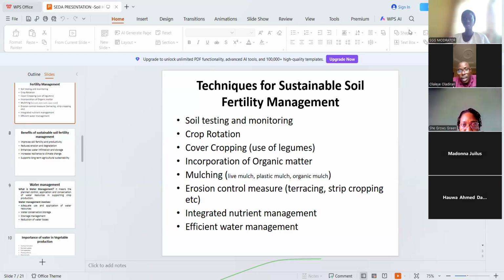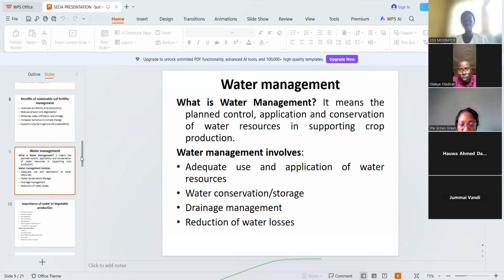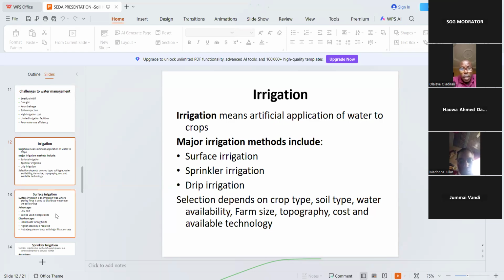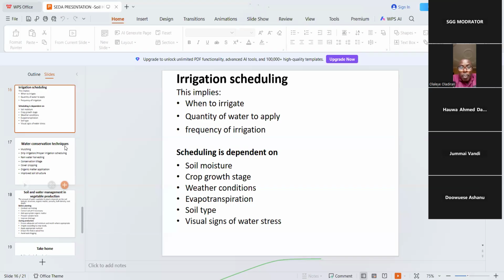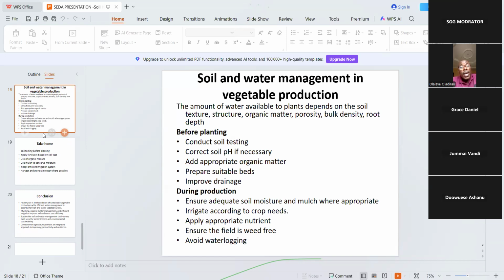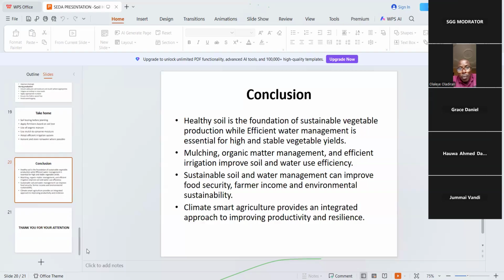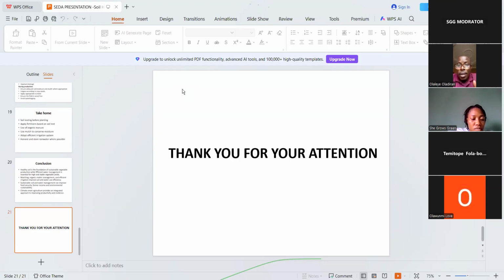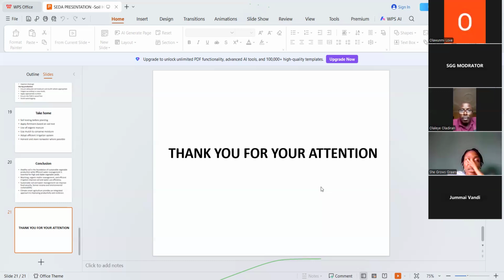She Grows Green | Soil Health & Water Management | Week 4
Healthy soils and efficient water management are the foundation of productive, climate-resilient agriculture.

In this session of She Grows Green Cohort 1, Dr Olaleye Oladiran introduces participants to practical approaches for maintaining soil health and managing water resources sustainably to improve agricultural productivity while protecting the environment.

Participants learn:
🌱 The importance of soil health in sustainable agriculture
🌾 Soil fertility management
🌿 Composting and organic manure production
🍂 Mulching techniques for moisture conservation and weed suppression
💧 Water conservation strategies
🚿 Irrigation methods for efficient water use
🌍 Sustainable soil management practices for long-term productivity and climate resilience

This session is part of She Grows Green, a women's climate leadership and green entrepreneurship programme by SEDA (Se Eda Community Development Initiative). The programme equips young women across Africa with practical skills, mentorship, and opportunities in Climate-Smart Agriculture and Waste Upcycling.

She Grows Green is supported by the Youth Empowerment Fund, a partnership between the European Union and Global Youth Mobilisation (GYM), an initiative of the Big Six Youth Organizations.